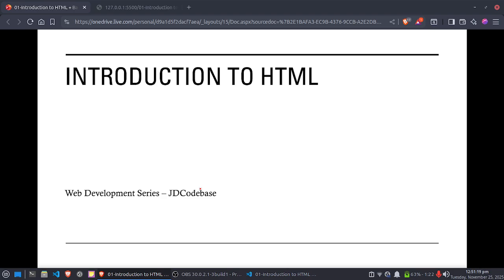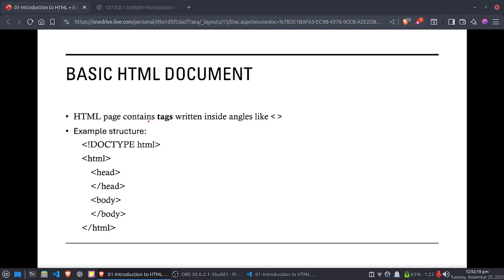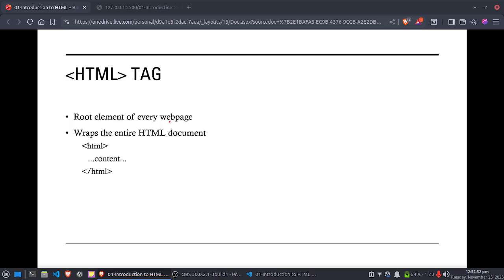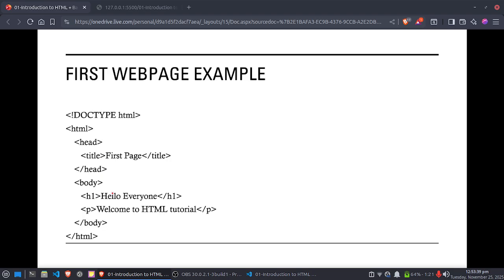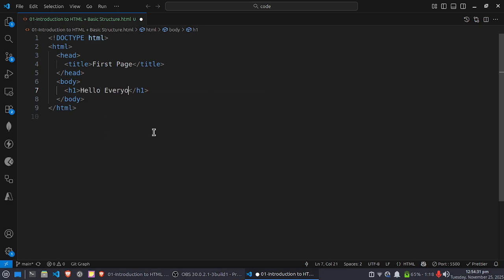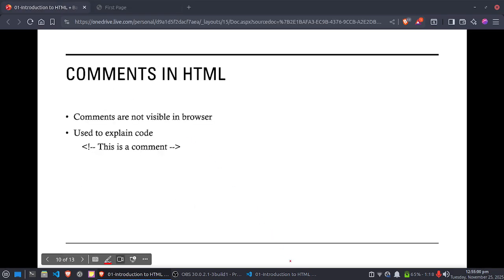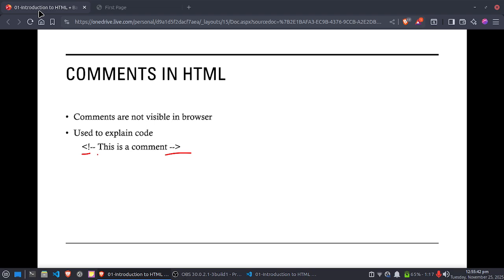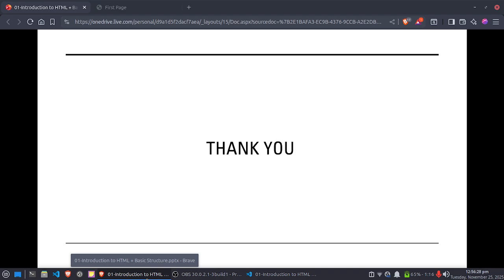Introduction to HTML – HTML Tutorial for Beginners | Web Development Series | JDCodebase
Welcome to the Web Development Series by JDCodebase.

In this complete web development series, we cover everything from HTML, CSS, JavaScript, and later MERN stack — step by step through real-world projects.

What This Video Covers:
Introduction to HTML + Basic Structure explained with examples and best practices.

What You Will Learn in This Video:
- DOCTYPE, html, head, body tags
- Creating your first HTML webpage
- Comments in HTML & importance of indentation